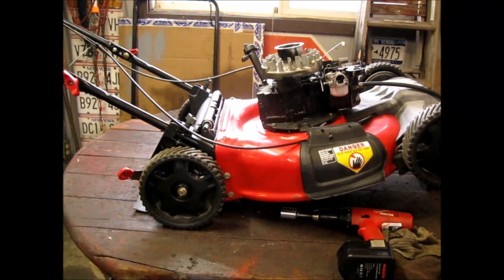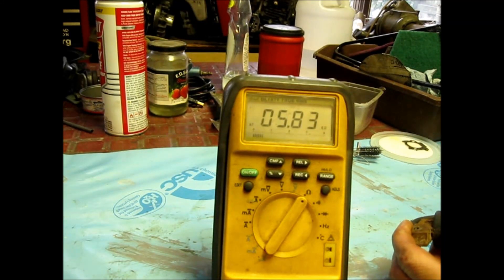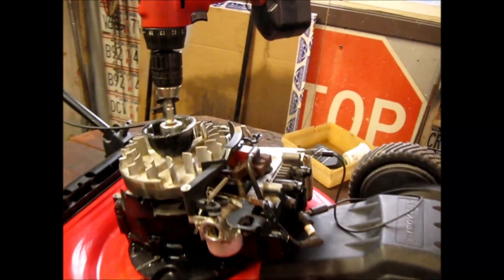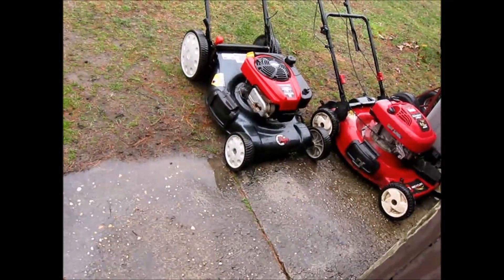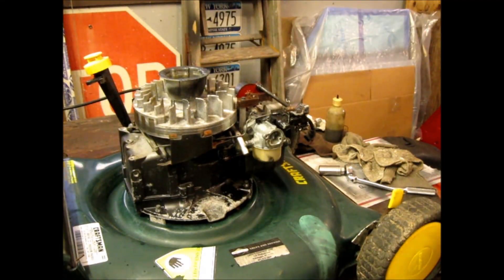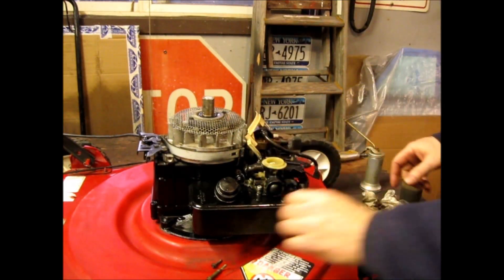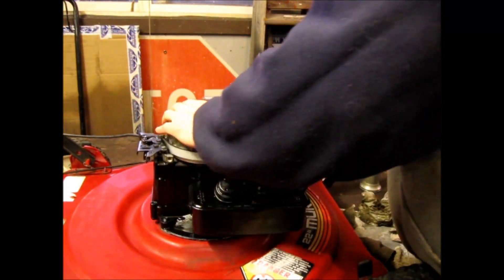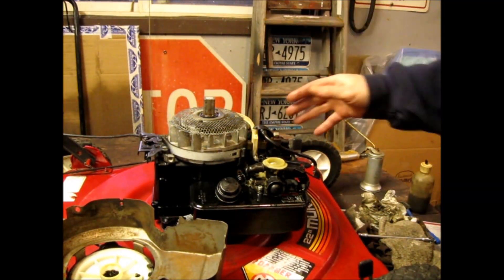Ignition Coil Testing with ohm meter for small engines - Briggs-Tecumseh - How To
Ignition Coil Testing for small engines - How To
Using an Ohm Meter to test coils on Briggs & Stratton engines
Demonstration on how to use ohm meter and setup of coils.

Test a chainsaw coil as well
Works for all small engines

Chapters
Intro  0:00
Newer Briggs L head 5hp Engine coil Cleaned up - testing Dead Coil 1:00
Using an Older Coil Design on  Newer L Head 5hp Engine - Testing  4:00
Examples of Different Engines & Machines  5:00
Cleaned up older coil on older machine & Ohm Testing  6:00
Older 3.5 hp flat head coil test Magnet cleaning & replacement Coil Gapping 8:18
Chainsaw Coil replacement-Gapping & Testing  12:50
Starting some of the Engines  15:30
Outro 17:40